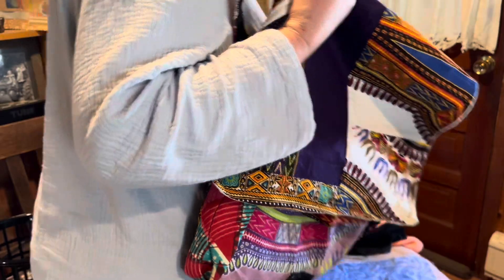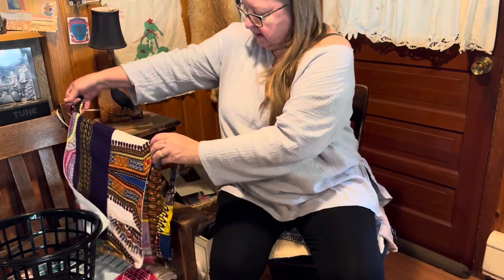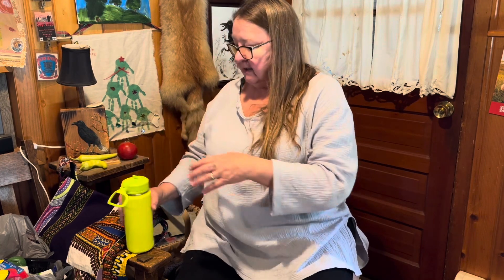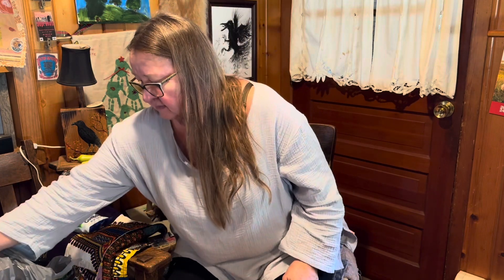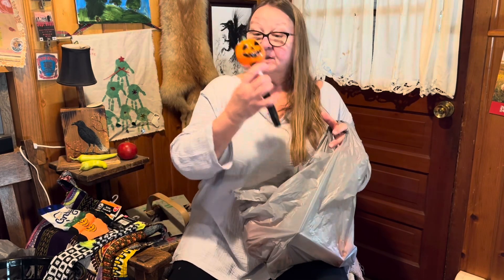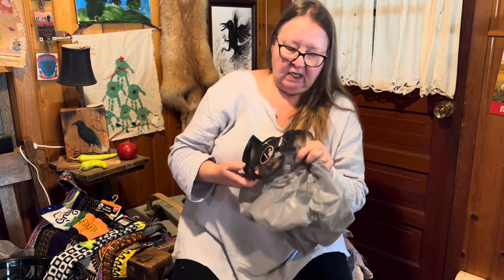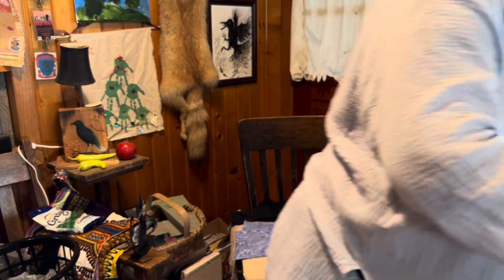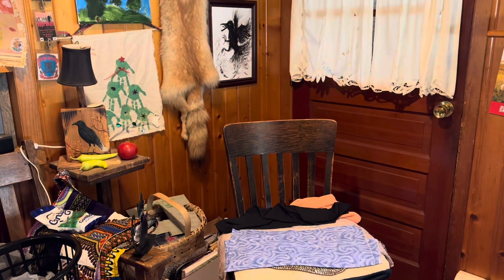Dollar Tree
My dollar tree haul with a few halloween theme items